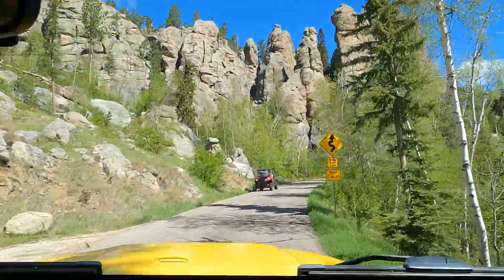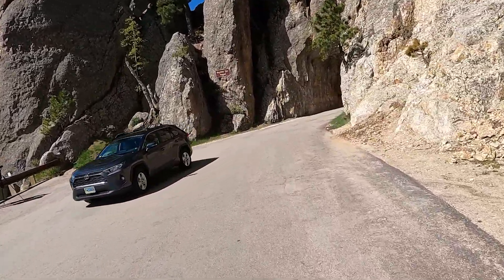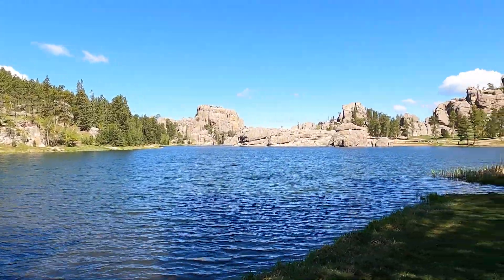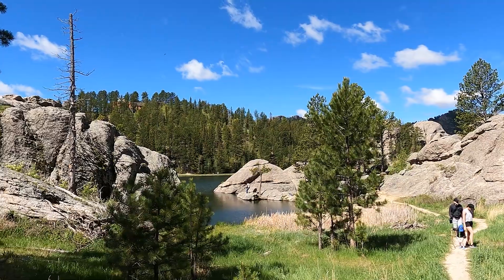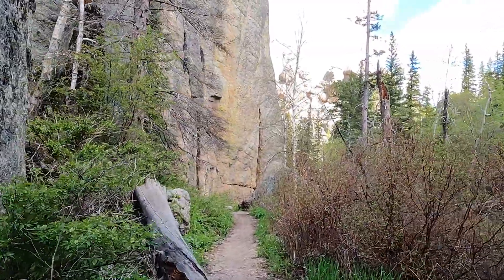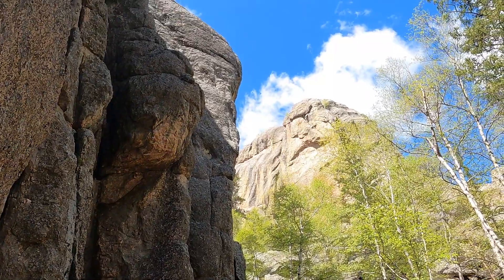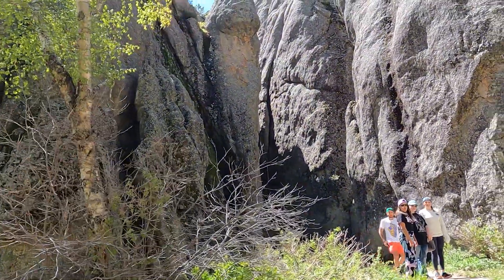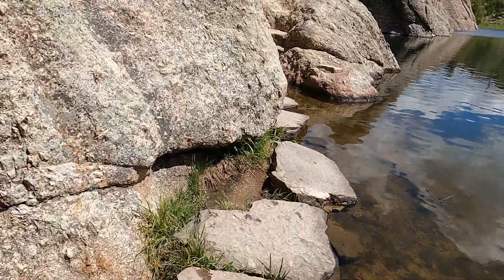Sylvan Lake in Custer State Park, South Dakota deserves a spot on your Bucket List. We'll show you!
Sylvan Lake is the crown jewel of Custer State Park which is pretty awesome on its own. Furthermore, it is close to the Mount Rushmore and Crazy Horse National Monuments and within a day trip to the Badlands and Wind Cave National Parks. There is so much to do in this area that you can easily spend a week or two. While this video focuses on getting to the lake through awesome tunnels and hiking around the lake, we have another video that is all about the park and surrounding day trips. I had not even heard of this place two years ago but now I want to share it with the world!!!
Enjoy! ~ Trish and Randy

To see how we converted our van, go to our Van Build Playlist